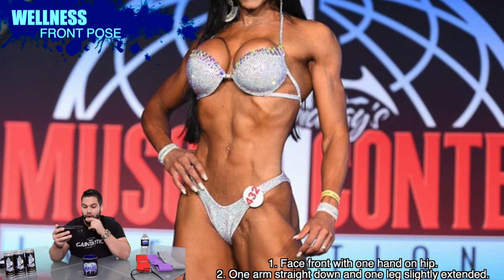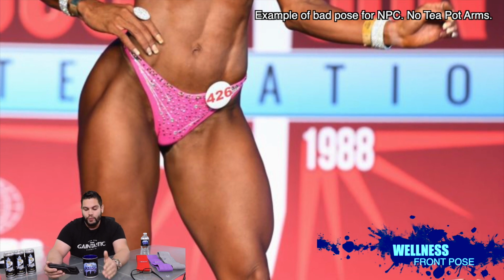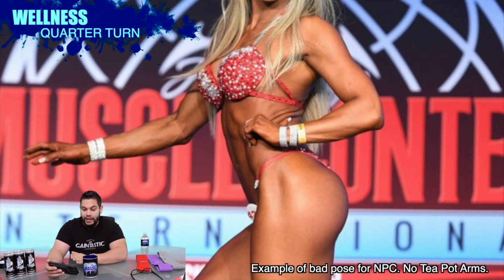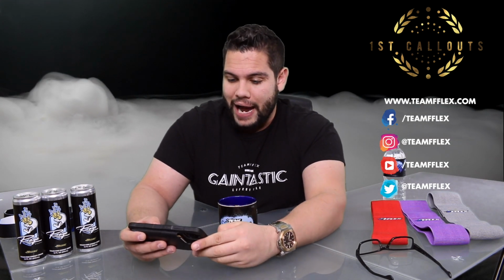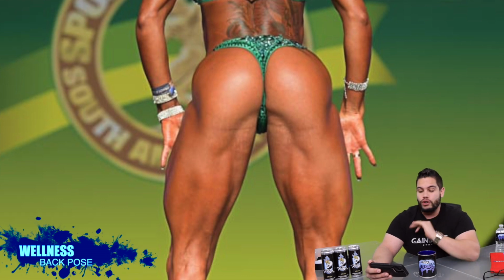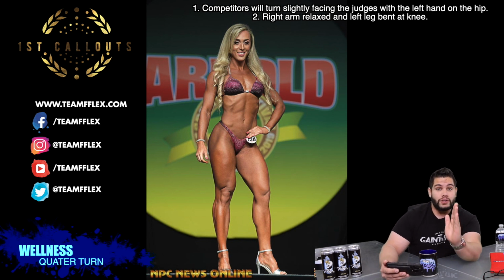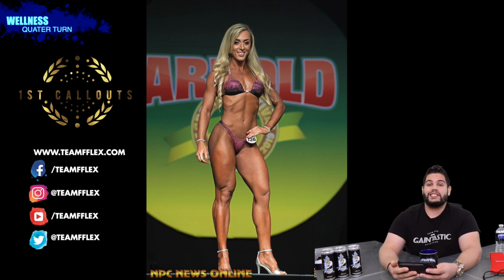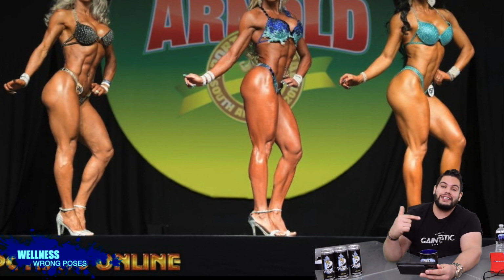Npc Wellness Posing! | 1st Callouts #10 | Team FFLEX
Covering the do's and don'ts of Wellness Poses! Check it out!